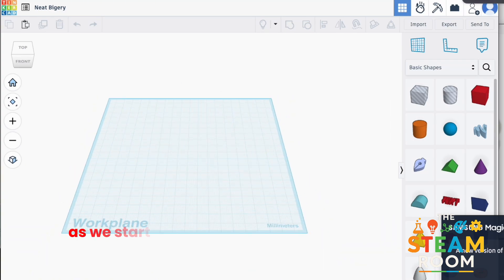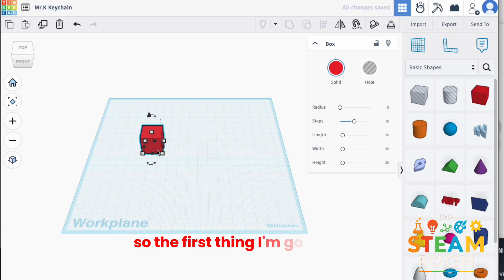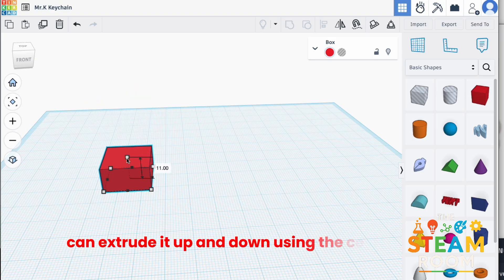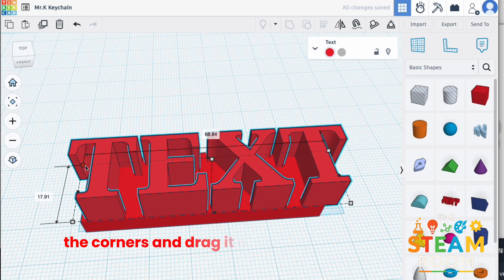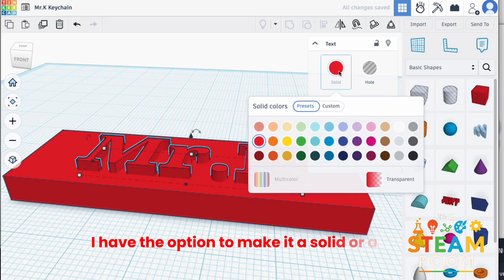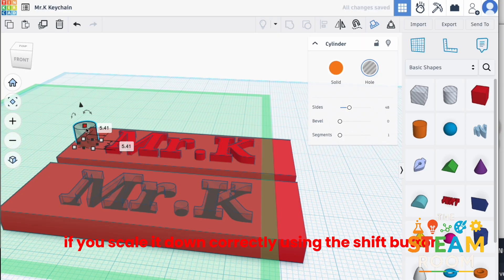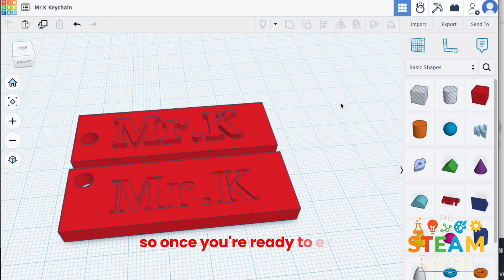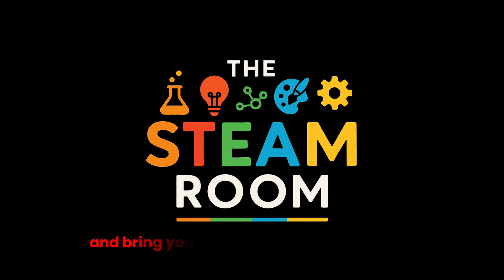Make Your Own 3D Keychain in MINUTES! (Beginner-Friendly Tutorial)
Ready to start 3D printing your own custom keychains? In this beginner-friendly tutorial, I’ll show you how to design, customize, and export your own keychain using Tinkercad — step-by-step. Whether you're a student, teacher, or just curious, this is the perfect first project to start your 3D printing journey!

🖨️ Tools Used:
– Tinkercad (Free)
– 3D Printer (Optional for final print)

🎨 What you’ll learn:
– How to sketch and design a keychain
– Adding text, holes, and custom shapes
– Exporting your STL file for printing